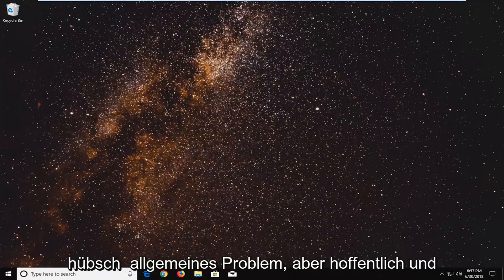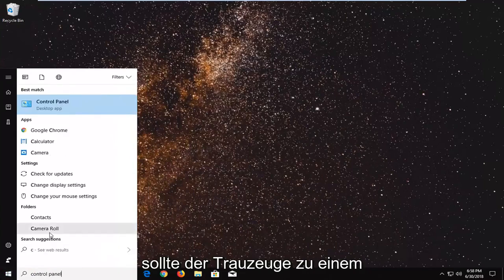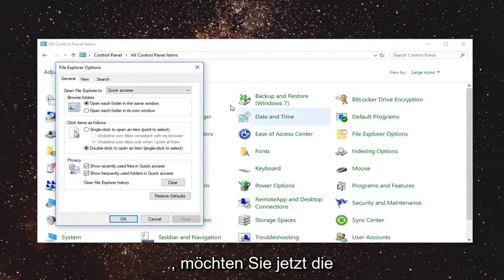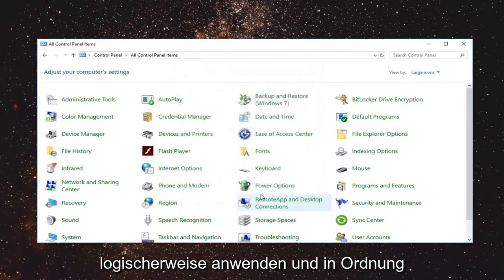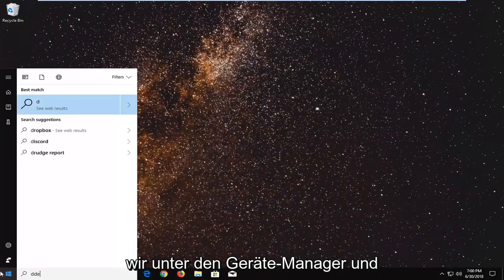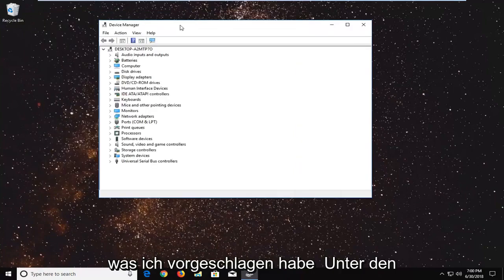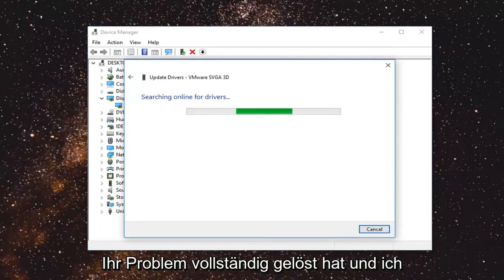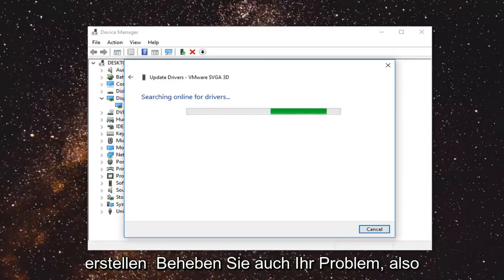Fix: Der Windows-Hostprozess RunDLL32 funktioniert nicht mehr in Windows 11 / 10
Fix Windows Host-Prozess RunDLL32 funktioniert nicht mehr.

Rundll32 ist ein Windows-Dienstprogramm, das für das Laden und Ausführen von 32-Bit-DLL-Dateien (Dynamic Link Library) verantwortlich ist. Diese Dateien enthalten Daten und Programmcode und werden häufig von mehr als einem Windows-Programm gleichzeitig verwendet. Wenn auf einem Ihrer Bürocomputer eine Meldung angezeigt wird, dass Rundll32 nicht mehr funktioniert, kann es schwierig sein, die genaue Ursache zu ermitteln. Das Problem könnte beim Rundll32-Dienstprogramm, einer beschädigten DLL oder einem der Programme liegen, die die DLL aufrufen. In anderen Fällen könnte der Schuldige eine Malware sein, die denselben Dateinamen wie das Rundll32-Dienstprogramm verwendet, um sich als gültiger Windows-Prozess zu tarnen.

Rundll32.exe ist ein Prozess, der DLLs ausführt und ihre Bibliotheken in den Speicher legt, damit sie von Anwendungen effizienter genutzt werden können. Dieses Programm ist wichtig für den stabilen und sicheren Betrieb Ihres Computers und sollte nicht beendet werden. Überprüfen und stellen Sie sicher, dass sich die jeweilige rundll.exe im System32-Ordner befindet. Wenn dies der Fall ist, handelt es sich um den legitimen Microsoft-Prozess. sonst könnte es ein Virus sein.